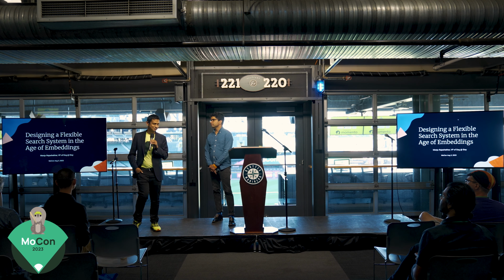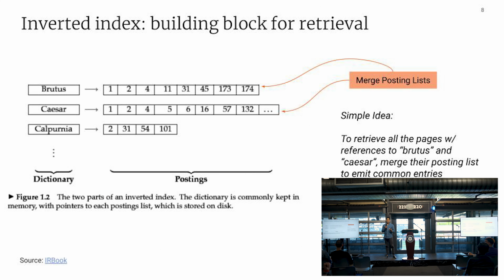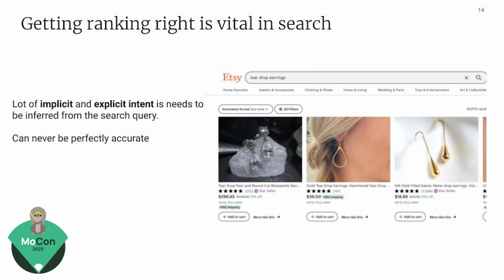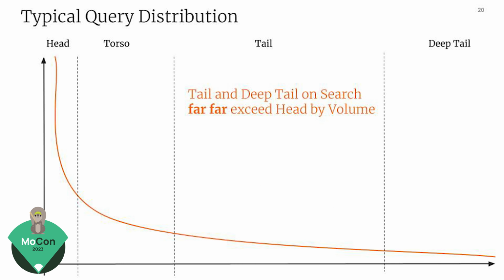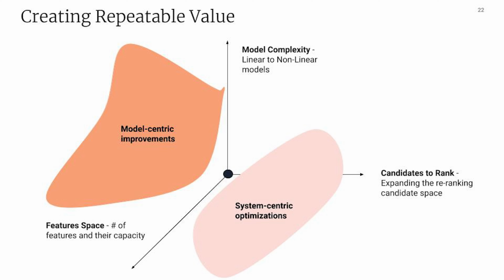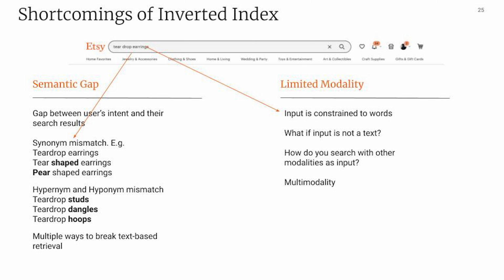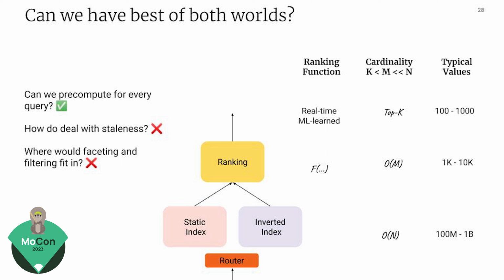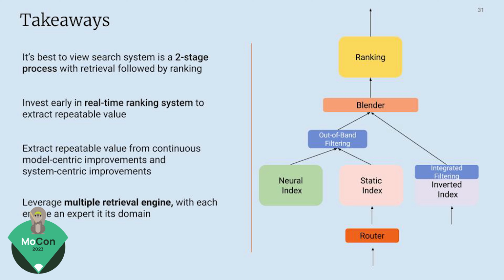Designing Flexible Search Systems in The Age of Embeddings with Manju Rajashekhar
Search is hard! Yet, search underpins systems that we rely upon daily. Search is also evolving rapidly, especially with the recent advances in applying ML to search ranking. We start with the basics of indexing, followed by a deep dive into inverted and neural indexes, and introduce a "system of experts" construct to combine results from multiple indexes along with a ranking system to provide the ultimate search experience for the end users.

- - - About Manju Rajashekhar
Manju is the VP of Engineering at Esty leading two groups: Machine Learning Enablement and Personalization Engine. Manjue is a customer-focused and product-centric leader. Over his seven-year tenure at Etsy, has led multiple groups from Search & Machine Learning, Ads, Recommendation, Knowledge Base, and Core Buyer Experiences. Prior to Etsy, Manju was the Co-founder and CTO of Blackbird AI, a search and deep learning company, which Etsy acquired. In addition, Manju was part of Twitter's early engineering and led the building and scaling of caching systems as Twitter grew from 50M to 200M active users. At Twitter, much of the caching software he built to address Twitter scale was open-sourced. Two popular open-source systems–twemproxy and twemcache–are still actively used in the industry to build scalable distributed caching. Manju has a graduate degree in computer science from Standford with a specialization in systems and algorithms.

- - - About MoCon
MoCon is a yearly conference for thought leaders across the tech industry to share their insights and best practices. In August of 2023, MoCon dove into where serverless meets AI/ML. There was extensive coverage on databases, event messaging, generative AI, machine learning, and feature stores.